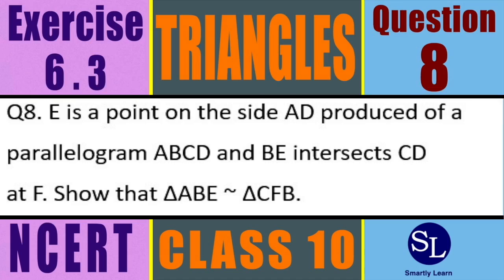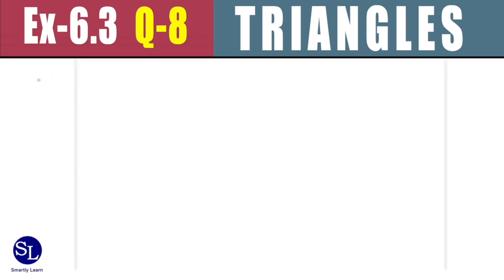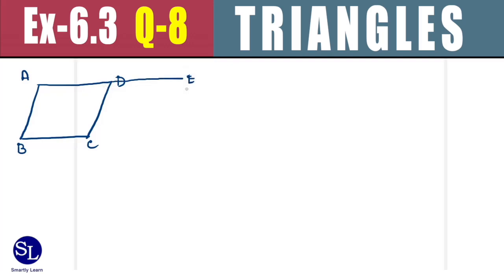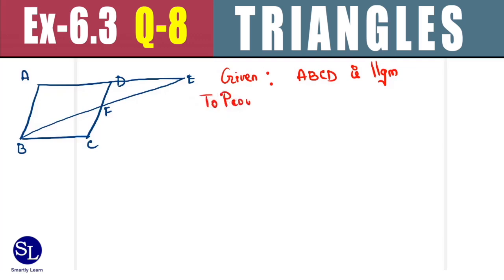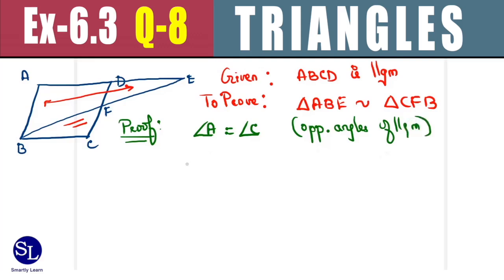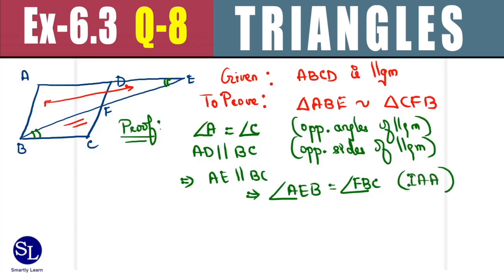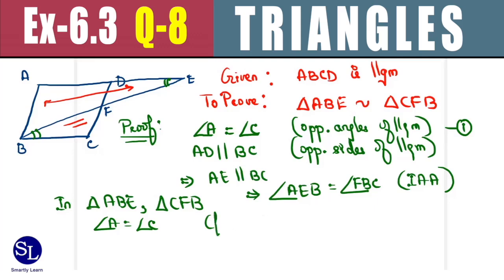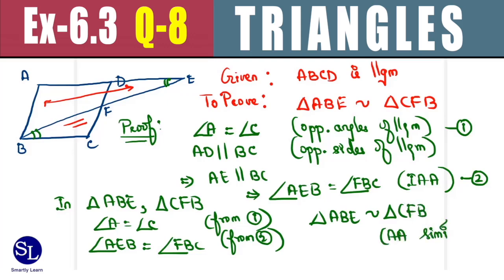Triangles Class 10 | Ex 6.3 Q8 | Parallelogram Similarity Proof | NCERT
In this video, we solve NCERT Class 10 Maths Chapter 6, Exercise 6.3, Question 8.

Problem: E is a point on the side AD produced of parallelogram ABCD. BE intersects CD at F. Prove that triangle ABE is similar to triangle CFB.

You will learn:
• How to draw the given figure
• Properties of a parallelogram
• How to identify alternate interior angles
• How to prove similarity using the AA similarity criterion
• A clear step-by-step NCERT solution for Exercise 6.3 Question 8

This video is useful for CBSE Class 10 Maths students preparing for school exams and board exams.

Chapter: Triangles
Exercise: 6.3
Question: 8